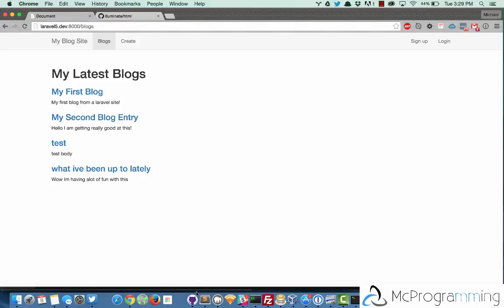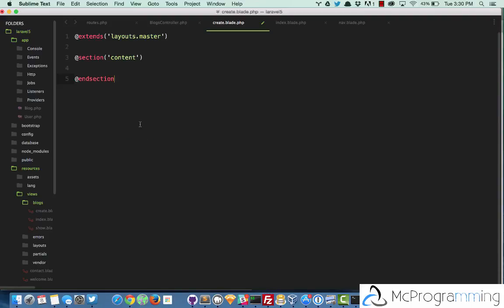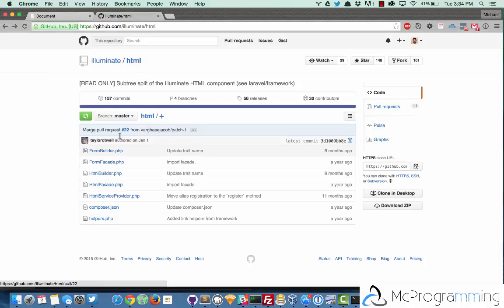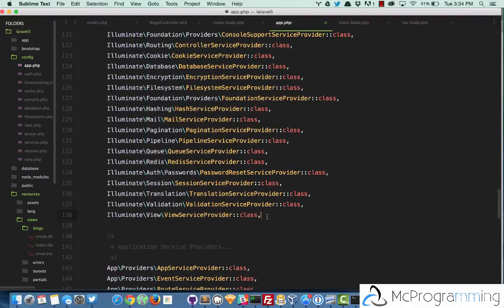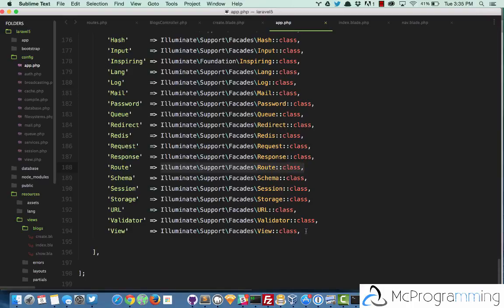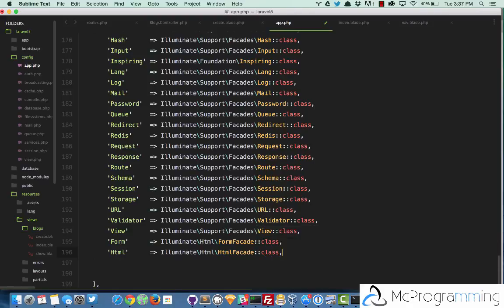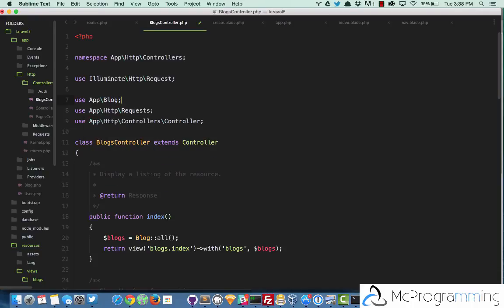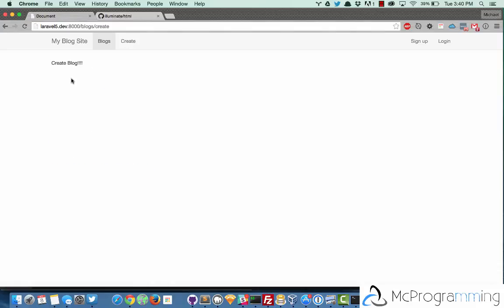FormBuilder Part 1